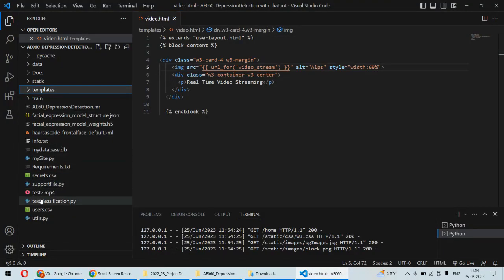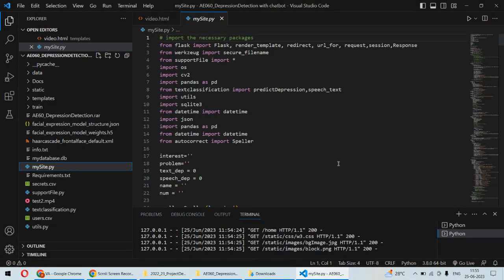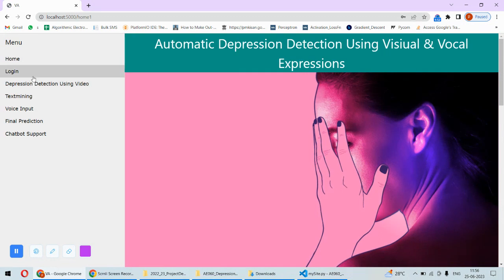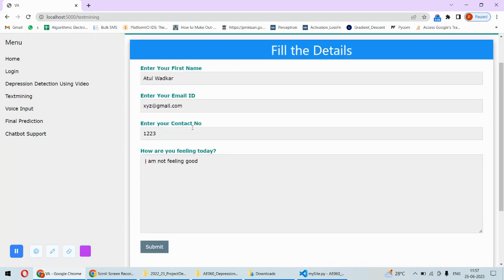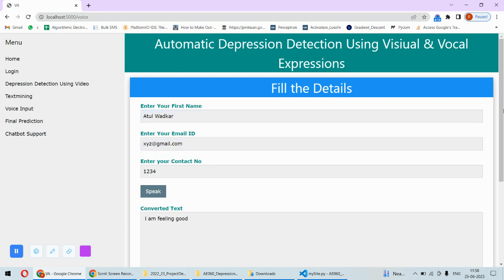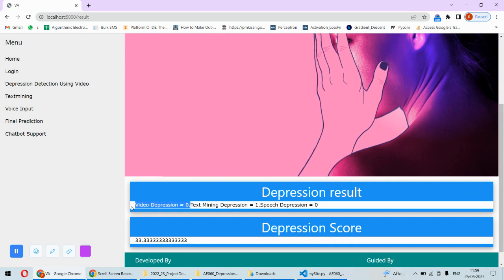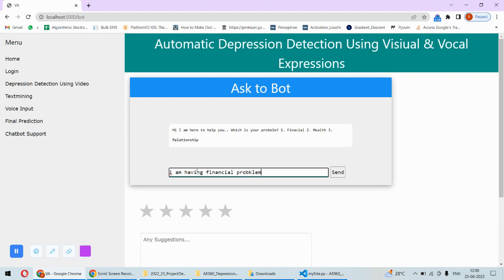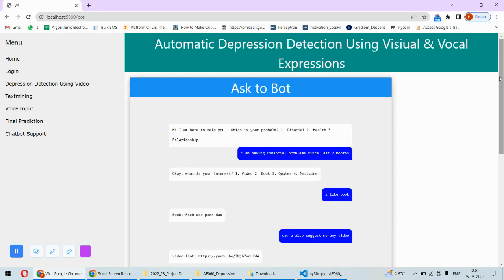AE060 | Depression Detection With Chatbot